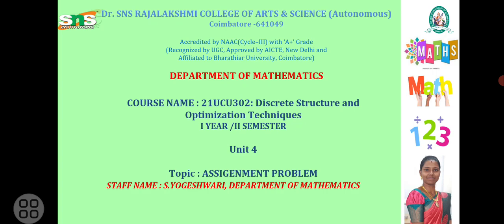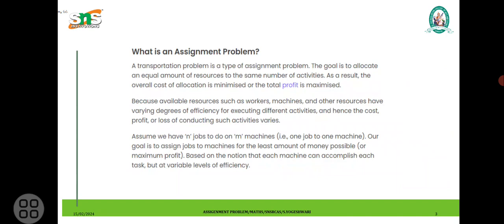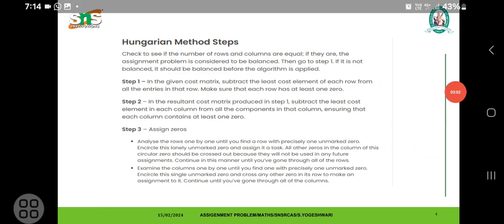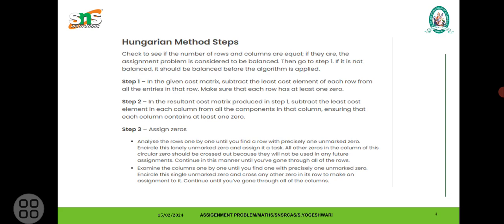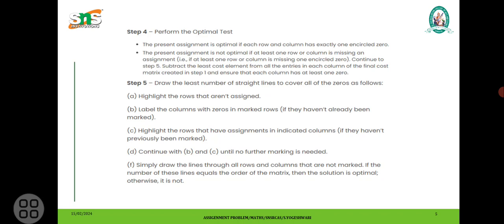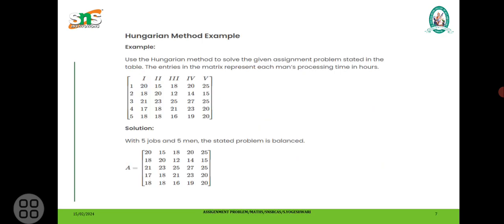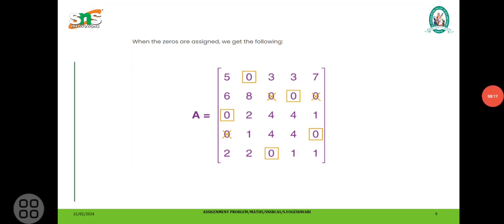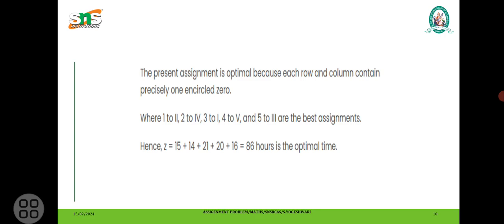S. YOGESHWARI | ASSIGNMENT PROBLEM |SNS INSTITUTIONS